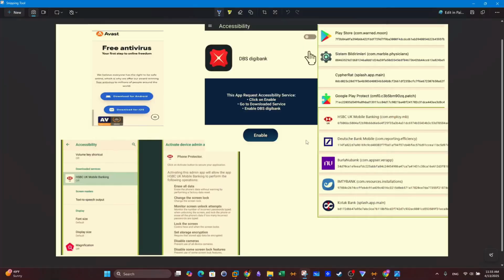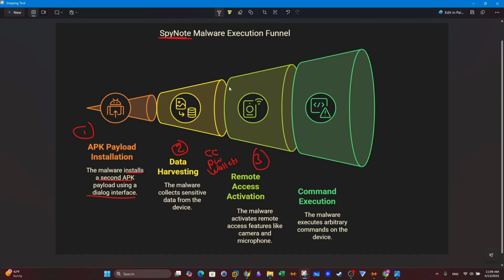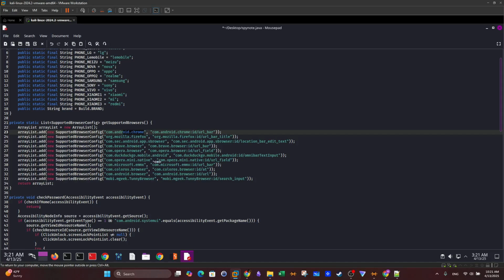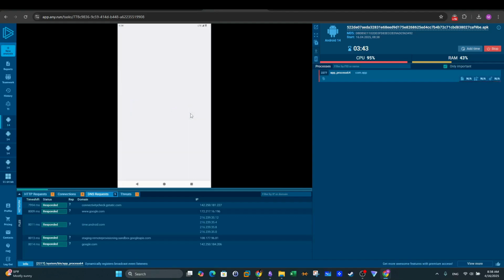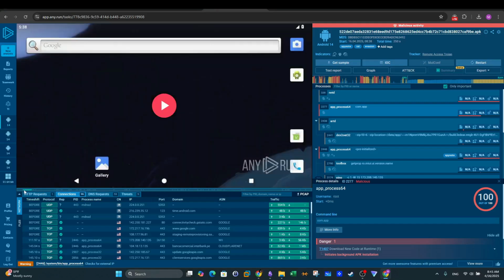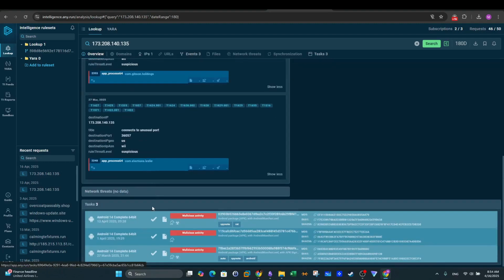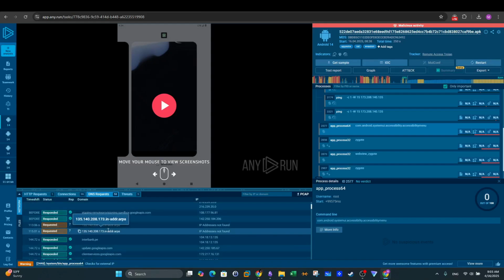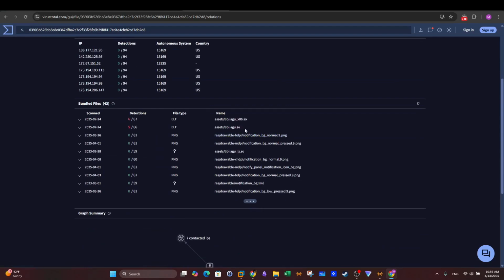SpyNote Android Malware Analysis with ANY.RUN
This video provides an analysis of the SpyNote Android spyware variant, utilizing the ANY.RUN interactive malware analysis service. SpyNote is presented as a potent threat with extensive capabilities beyond simple spying. These include collecting SMS messages, logging keystrokes, capturing the device screen, and enabling on-device fraud. Notably, it can overlay fake user interfaces, often mimicking banking applications like Deutsche Bank and HSBC, to trick users into revealing credentials.
00:00 Introduction to Android Malware
00:25 What is SpyNote?
01:02 Real-World Examples of SpyNote
01:53 Smishing & How Users Get Infected
02:27 App Behavior and Permissions
03:14 Timeline of SpyNote Evolution
04:29 Execution Funnel Overview
05:22 Data Harvesting & Remote Access
06:24 Reverse Engineering: Manifest File
07:00 Permissions Breakdown
08:45 Analyzing Source Code in Java
10:17 Targeted Browsers & Keystroke Logging
12:09 Crypto Wallet Targeting
13:17 Starting Dynamic Analysis with Any.Run
14:54 Installation Behavior in Sandbox
16:07 Exploring Fake Banking App UI
17:59 System Processes & Network Behavior
19:12 APK Dropper Behavior
20:04 Elevated Privileges & Runtime Behavior
21:31 Warning & Dangerous Behaviors
23:10 Suspicious Network Connections
25:06 System Commands & C2 Activity
30:32 Final IOC Summary
31:13 VirusTotal Scan & Heuristics
33:07 How to Protect Yourself from Malware
34:14 Final Thoughts & Stay Safe